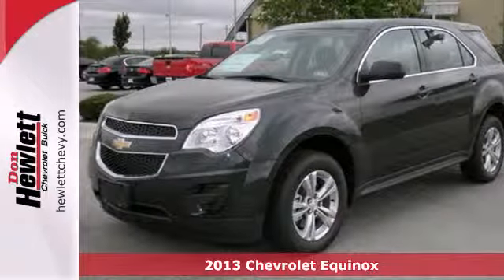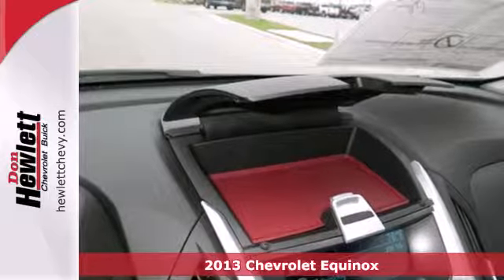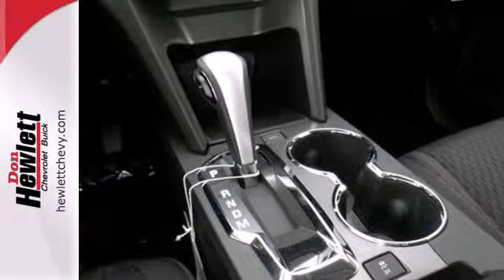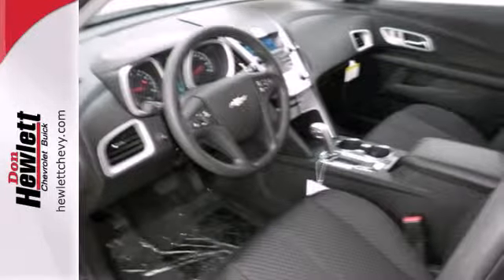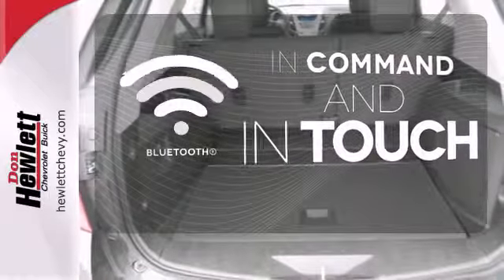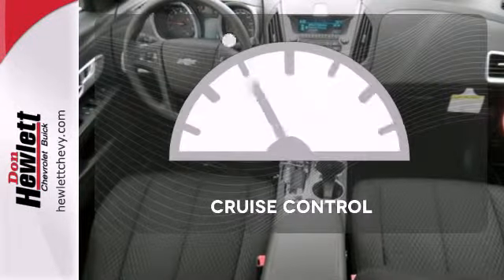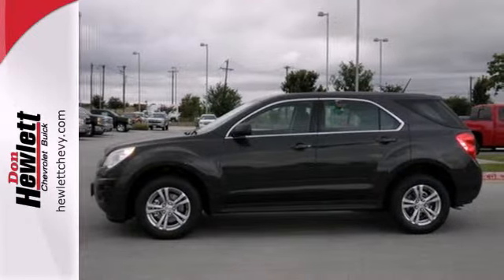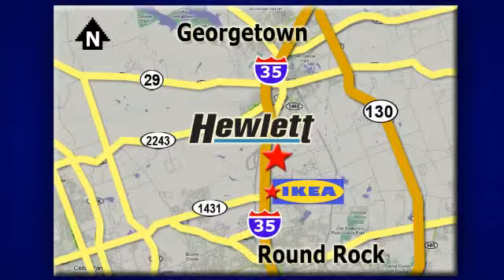2013 Chevrolet Equinox Austin Round-Rock Georgetown, TX #132369 - SOLD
Year: 2013
Make: Chevrolet
Model: Equinox
Trim: LS
Engine: 2.4L 4 cyls
Transmission: Automatic 6-Speed
Color: Glj Ashen Gray Metallic
Interior: Afh Jet Black
Stock #: 132369